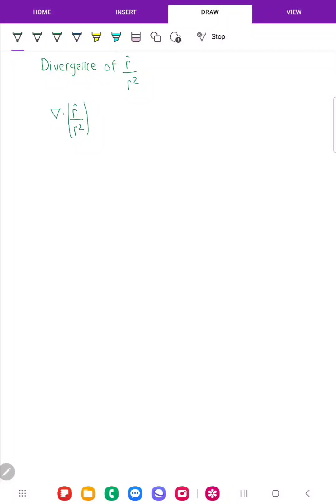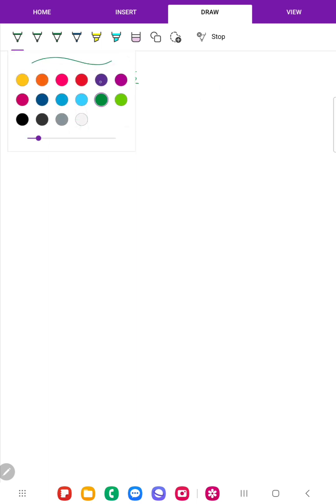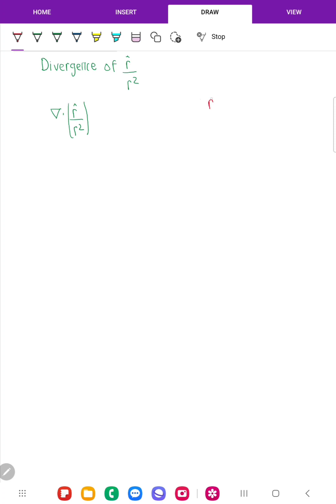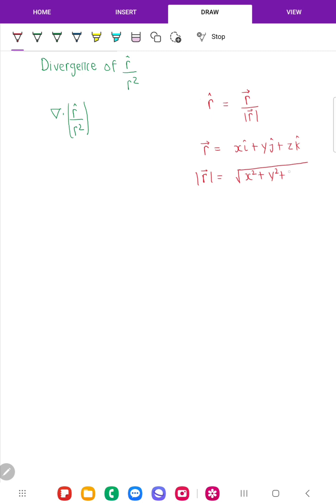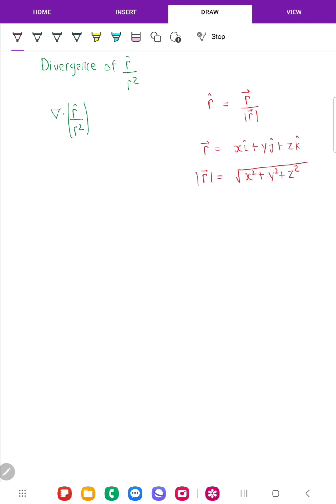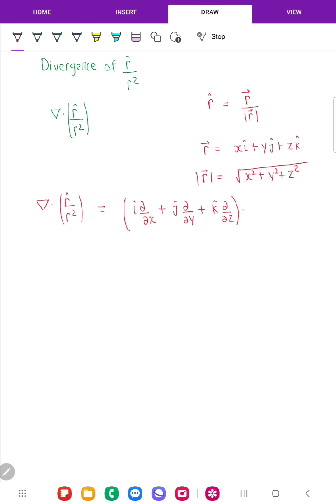Divergence of 𝒓/𝒓^𝟐 | Divergence of r hat over r square | vector calculus | Concept Circle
In this video, we show proof of Divergence of r/r^2 . This is a very common differentiation asked in the exam and is very useful for IIT JEE , NEET , BSc , BTech ,CUET , NET JRF , and other undergraduate and post graduate students.